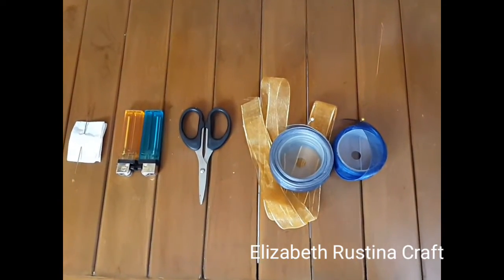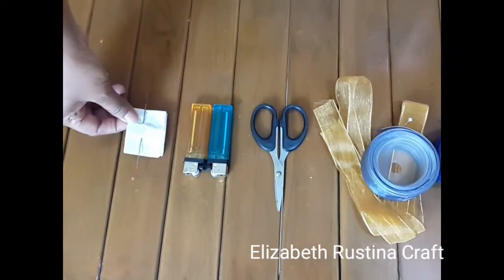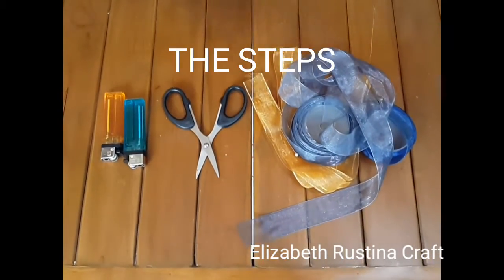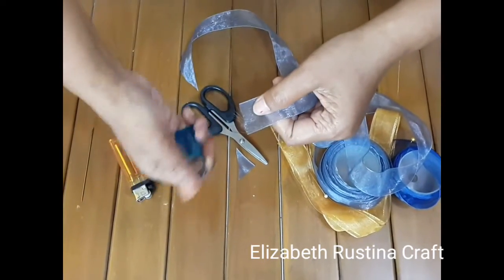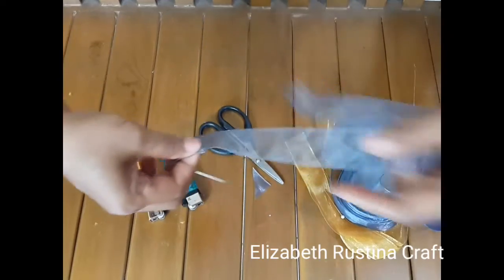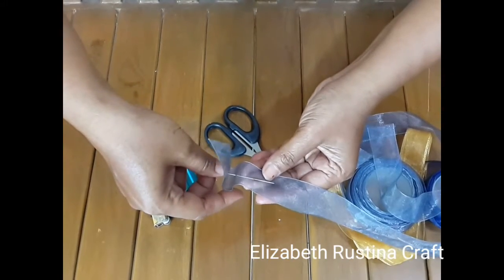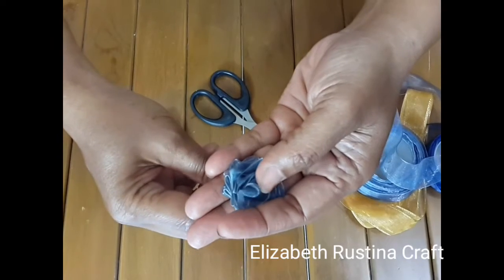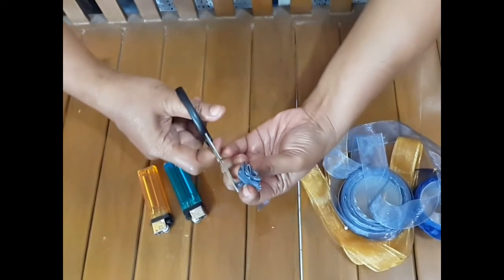DIY HOW TO MAKE CUTE LILIPUT FLOWERS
Hi all my creative friends. I am very happy to see you again in my new tutorial. I will show yoy how to make liliput flowers. These flowers from organza ribbon and easy to make them.